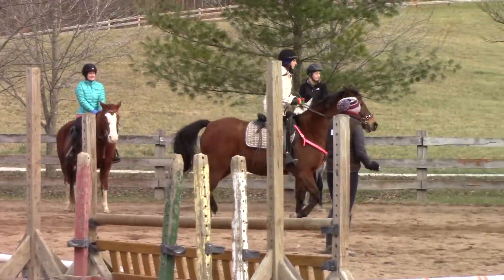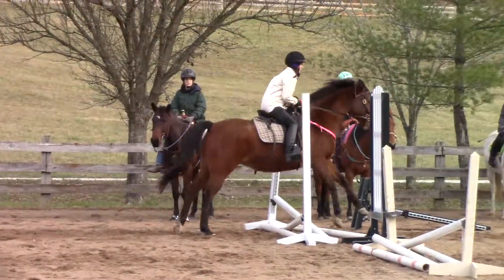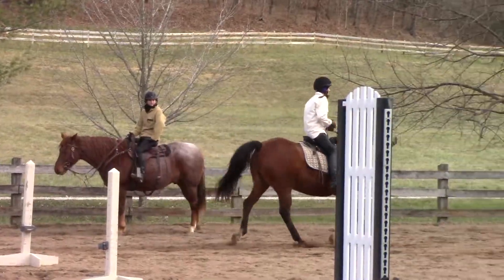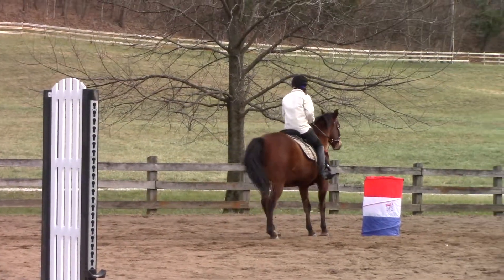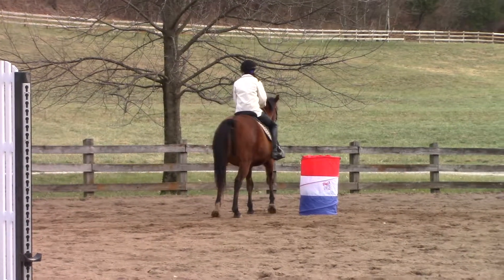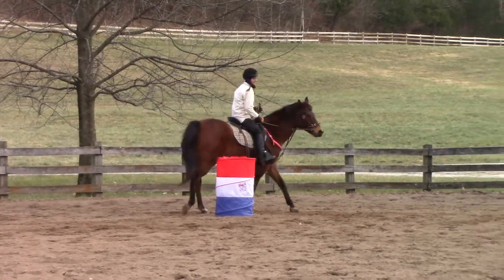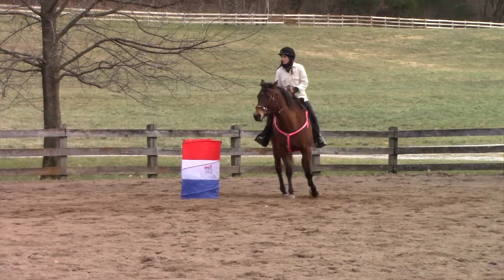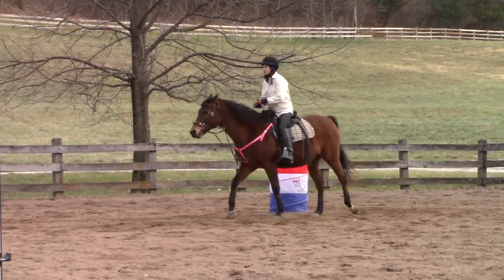Ride With Excellence Clinic Trinita Farms 12 9 2017 41